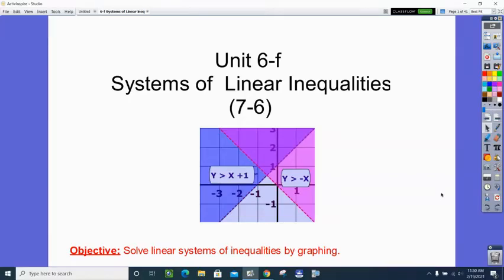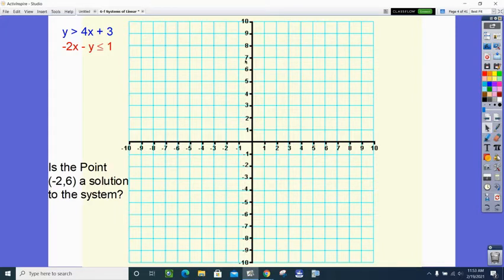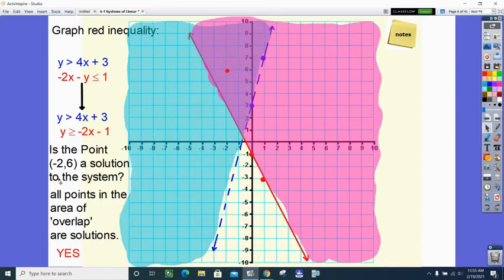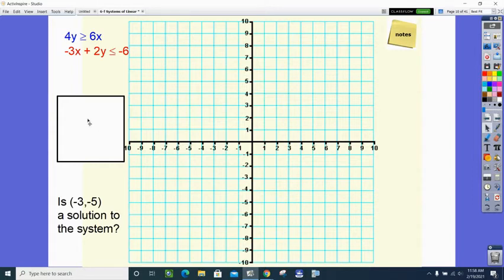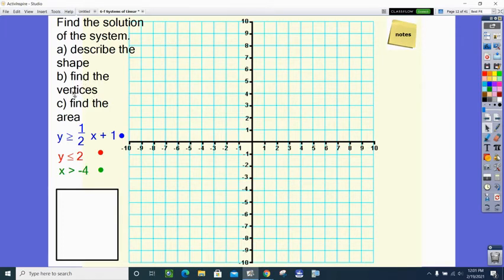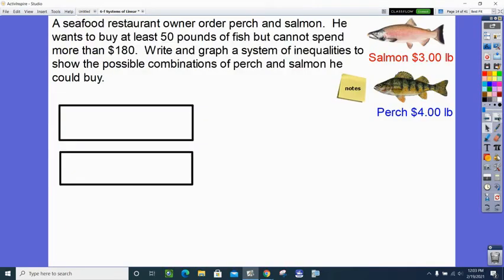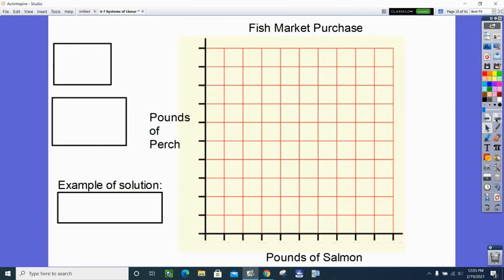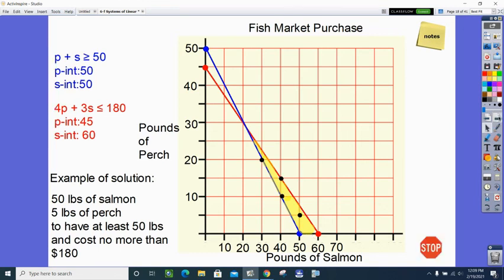Alg 6 f Systems of Linear Inequalities